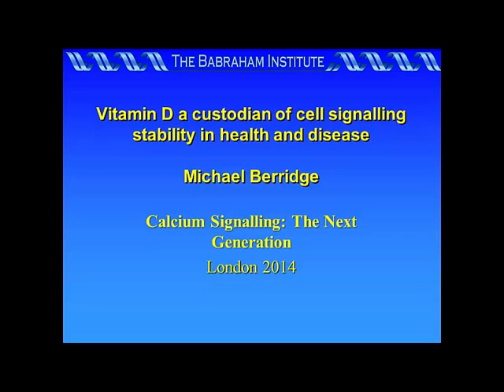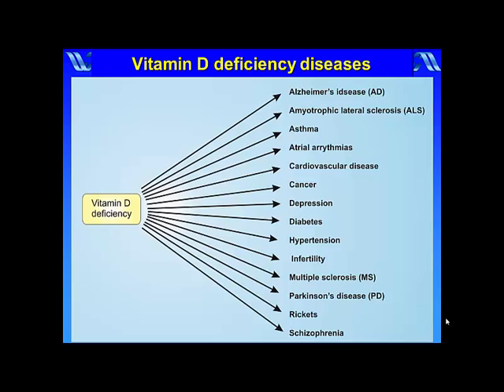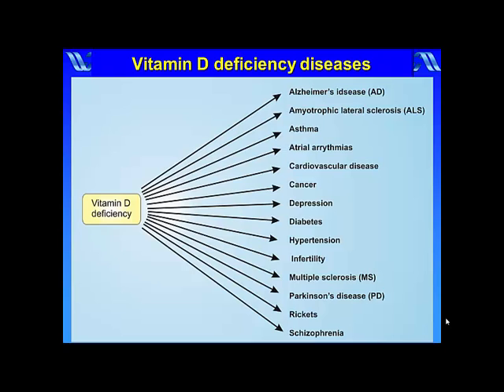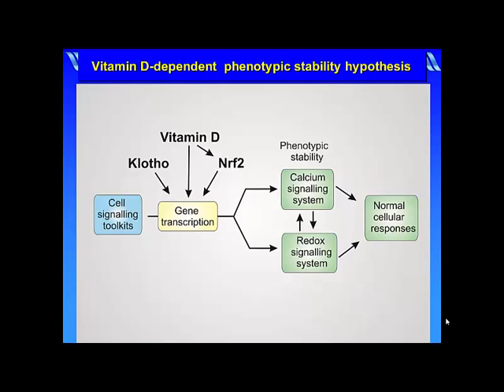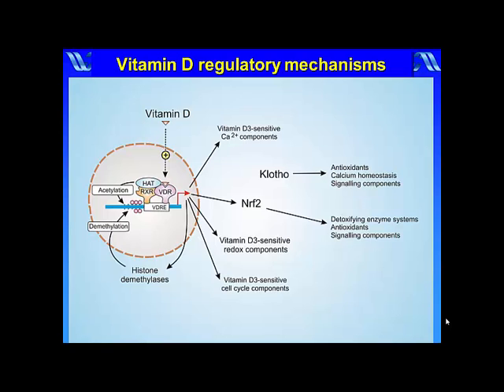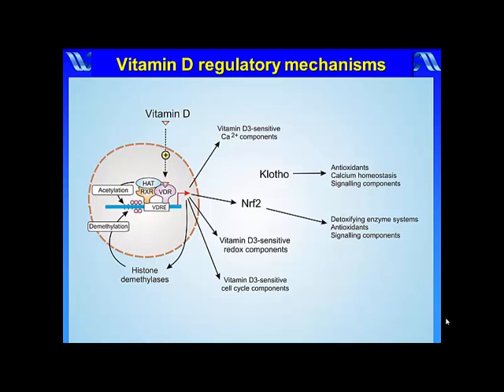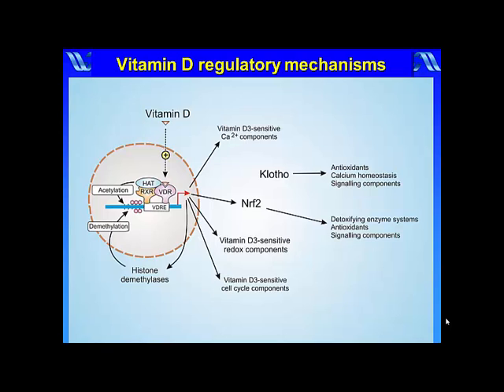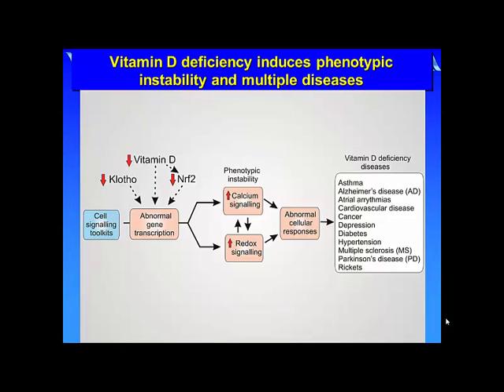Vitamin D a custodian of cell signalling stability in health and disease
Webcast of the presentation entitled 'Vitamin D a custodian of cell signalling stability in health and disease' given by Michael Berridge (The Babraham Institute, United Kingdom). Presented at the Biochemical Society focus meeting 'Calcium Signalling: The Next Generation' held at Charles Darwin House, United Kingdom at 9 - 10 September 2014.